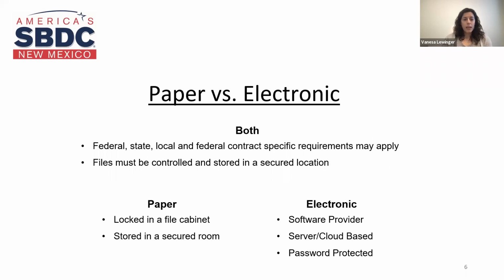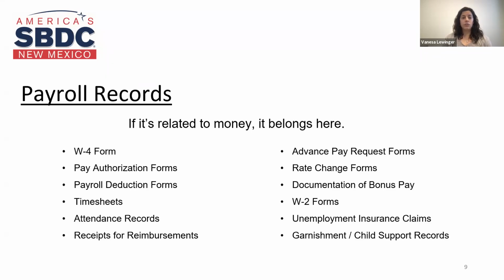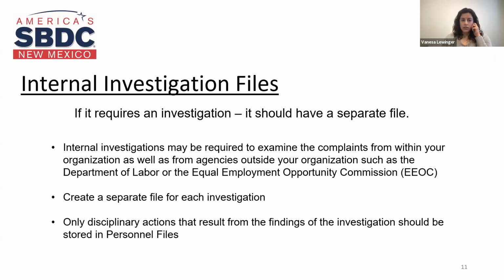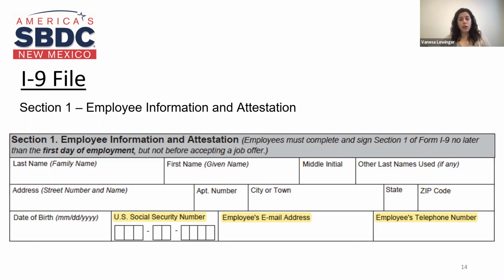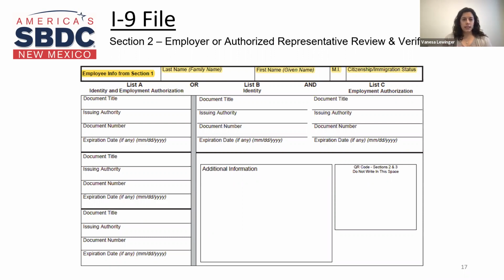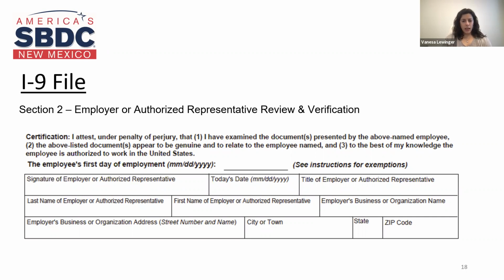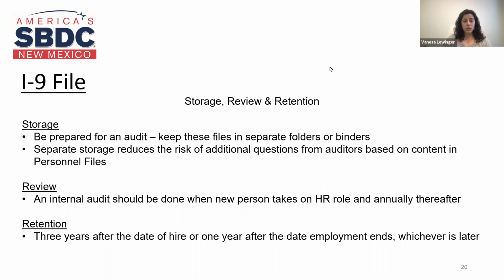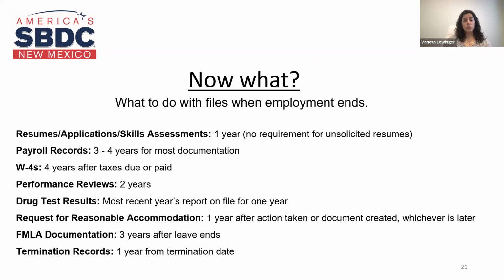Essential Elements That Should Be in Every Employee File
This webinar was recorded on May 6th, 2021.

Do you have files on all your employees? You know, their application for employment, I-9, any write ups etc.? If you do have files, are you confident you have everything you would need to hurdle an audit? Do you have the proper documentation to defend your business should it be sued? Do you have the necessary paperwork on hand to easily fill out termination or unemployment paperwork? Are you aware of the changes that effect employee files and retention due to COVID 19? While keeping accurate files on employees may seem tedious, especially if you have regular turn over, the consequences involved with fines or lawsuits could really add up. This workshop explores the correct way to set up employee files; the necessary paperwork that should go in them and much, much more.